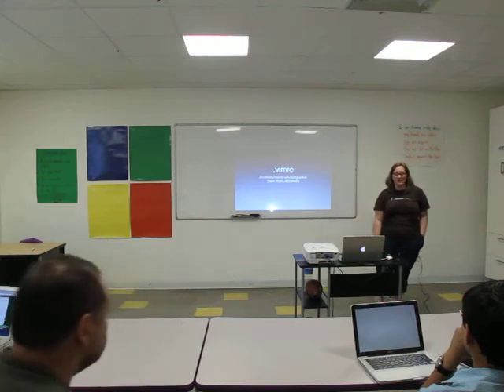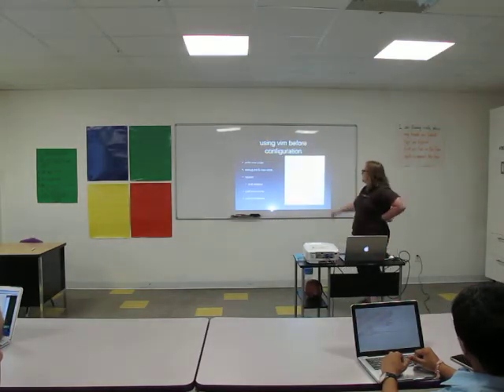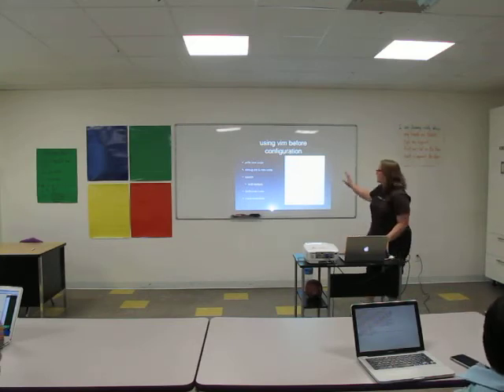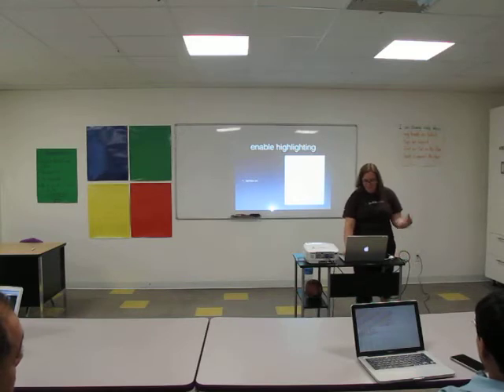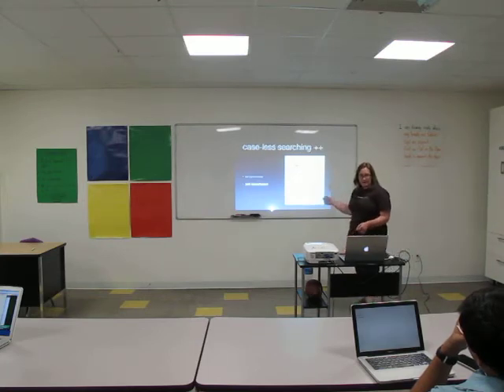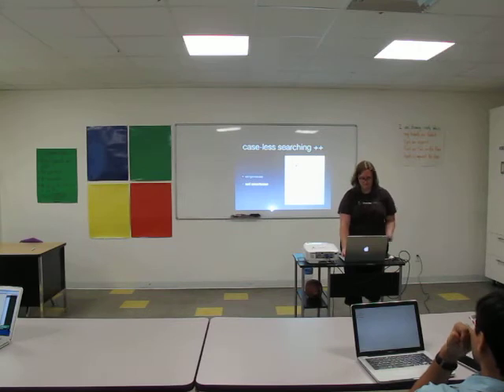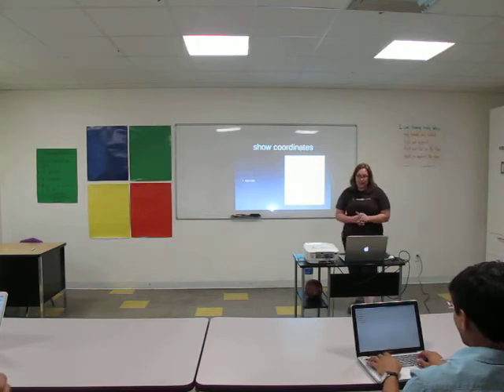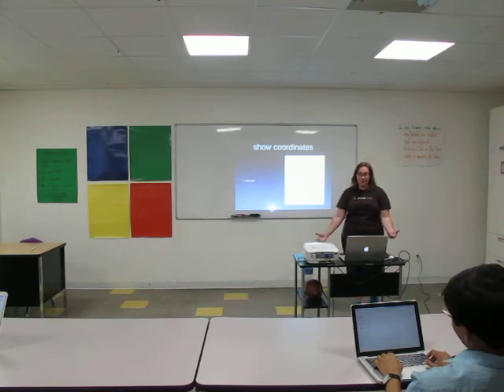Dawn Wallis - Introduction to Vim Configuration (Wide Angle)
Original talk description:

An introduction on how to create and setup your .vimrc file, and why you should.

This version is for speaker reference, and there is a version of this talk with legible slides!